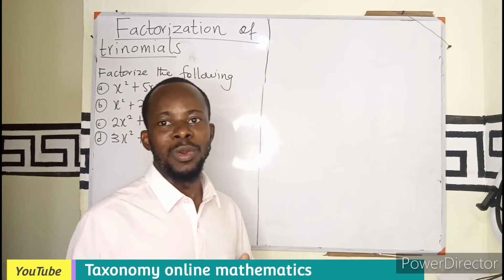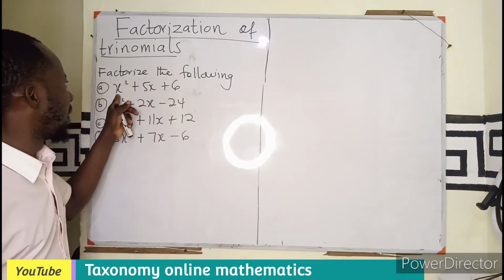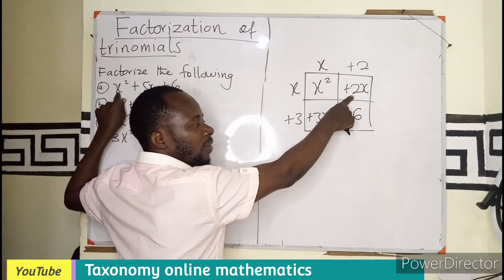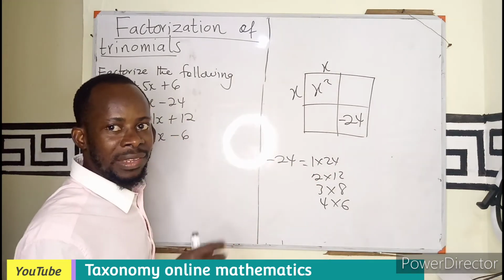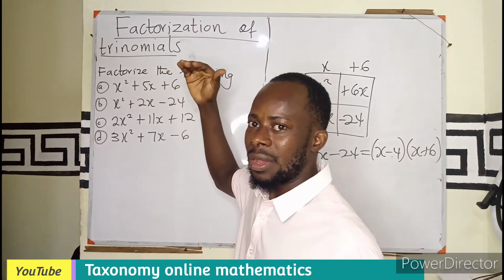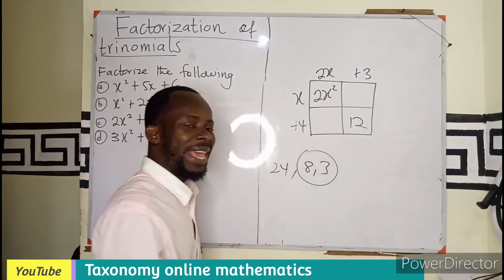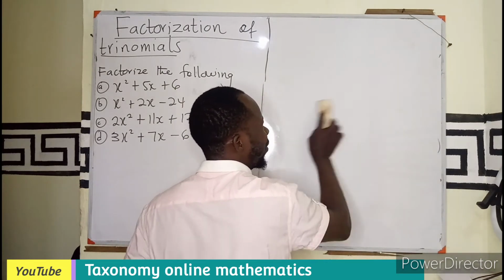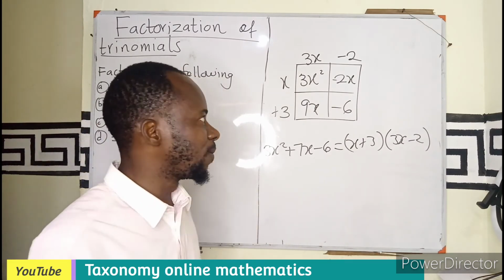Factorization of Trinomial well explained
One of the easiest ways to factorize a trinomials. Maths hack.